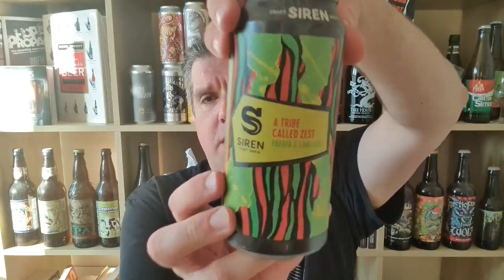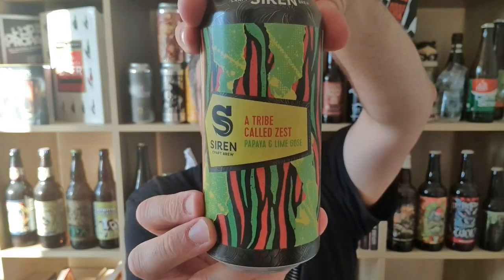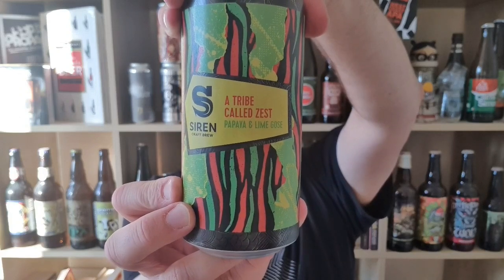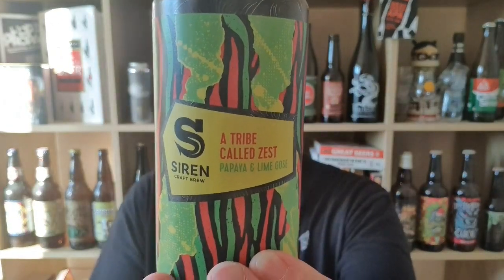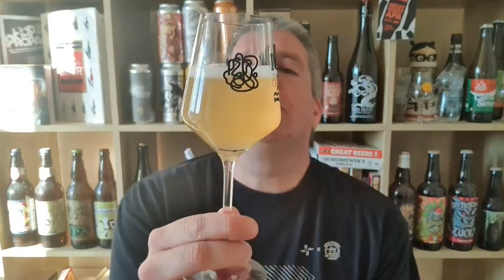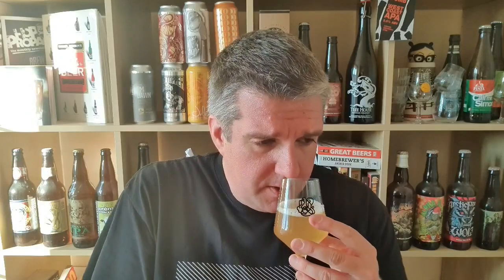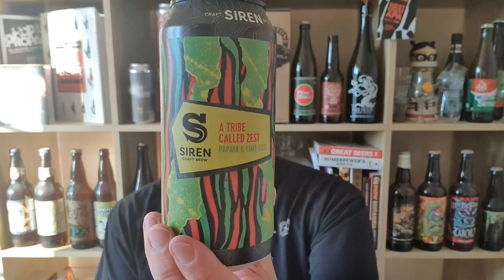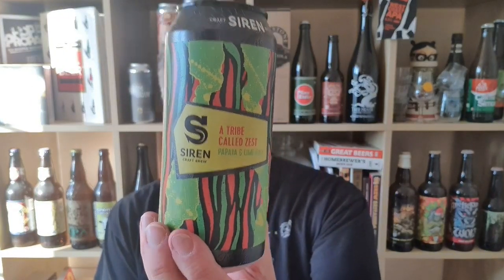Siren Craft Brew - A Tribe Called Zest (Papaya and Lime Gose) - HopZine Beer Review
Thanks for joining me for another video beer review. This time I'm drinking a can of Siren's A Tribe Called Zest, Papaya and Lime Gose